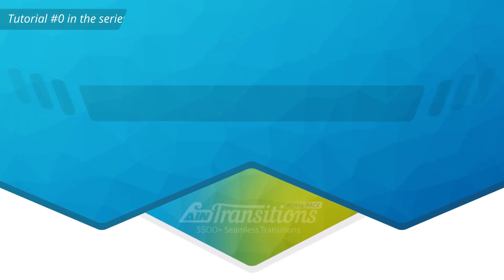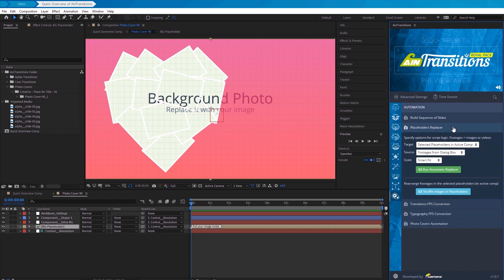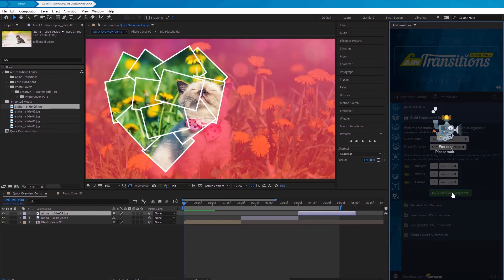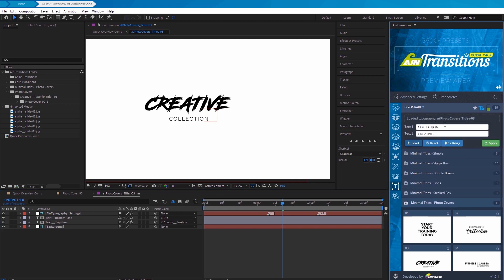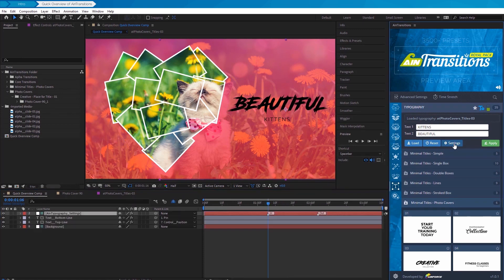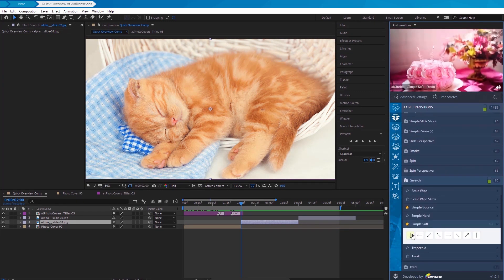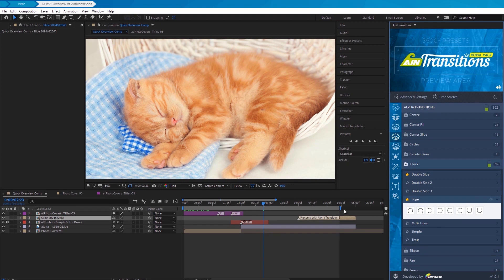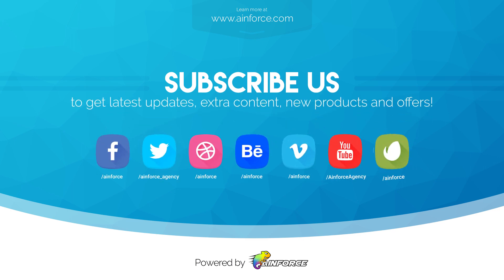Quick Overview of AinTransitions extension for Adobe After Effects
Premium AinTransitions package includes 5500+ seamless transitions, 36+ minimal titles with auto-resize feature, 110+ stylish photo covers, 110+ motion effects and additional functions for automation (build sequence of slides, placeholders replacer, transition’s frame rate conversion, typography’s frame rate conversion, photo covers automation).